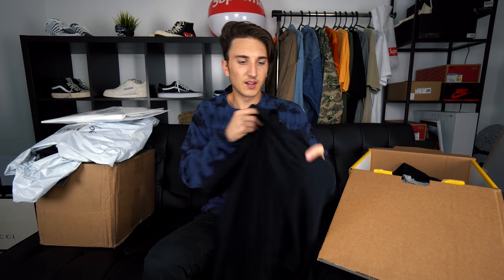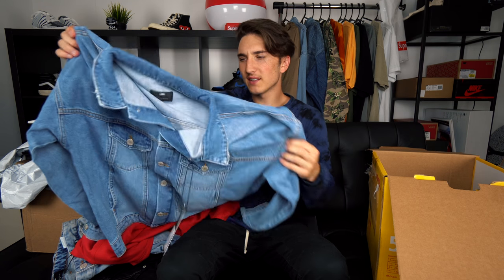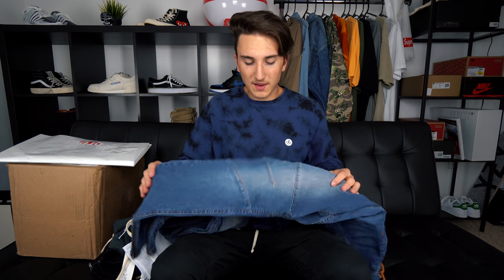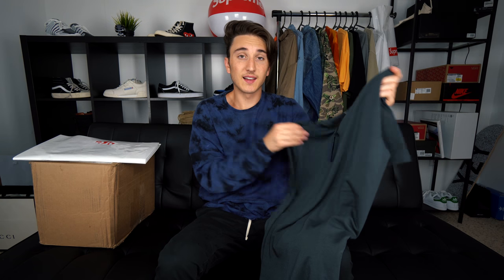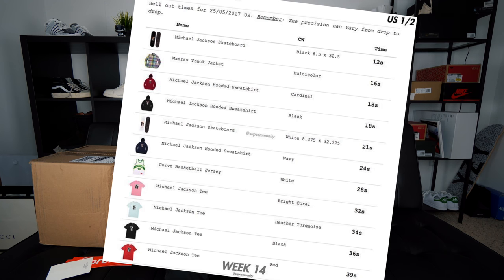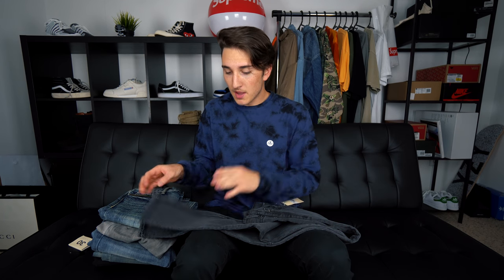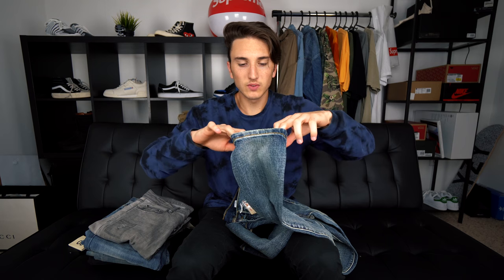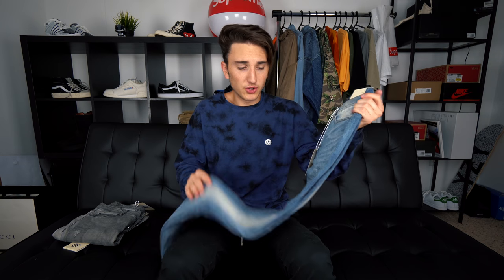MY BIGGEST UNBOXING EVER! (12 PAIRS OF DENIM & SUPREME MICHAEL JACKSON!)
Different Companies the clothes came from!

Music At End Of Video -
G-Eazy - Opportunity Cost